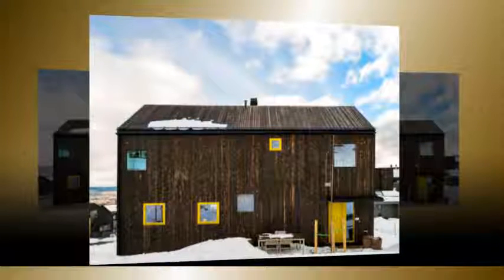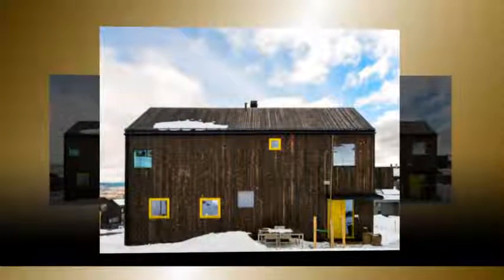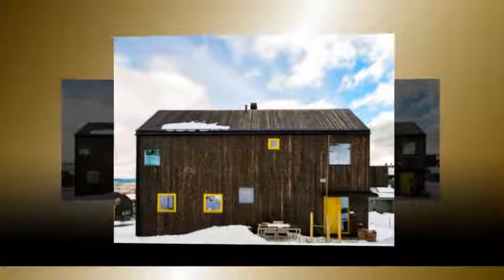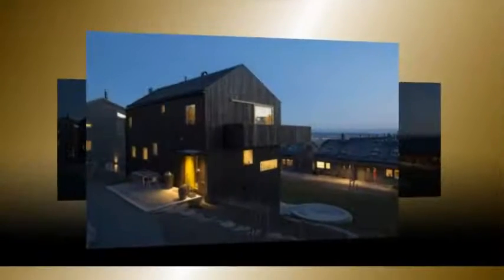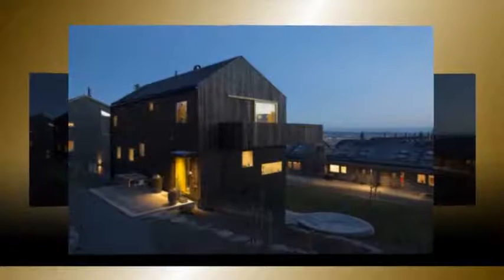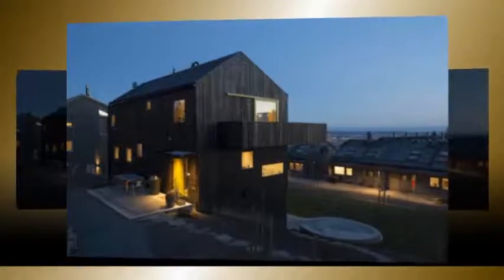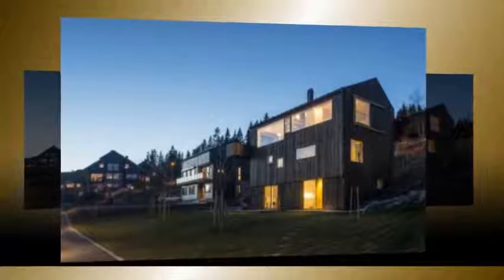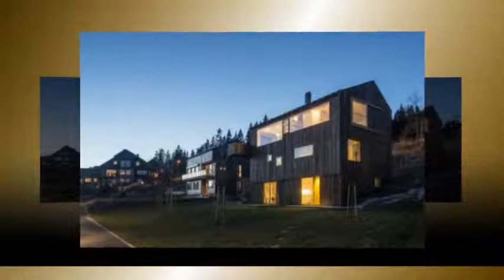Timber-clad Linnebo House is built into the hillside overlooking Oslo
Essential Home Kitchen Gadgets
Humidity Monitor with Indoor Thermometer :::
1200-Watt Powerful Handheld Garment Steamers ::
10 Cup Everyday Water Pitcher with Filter ::

The timber-clad House Linnebo by Schjelderup Trondahl Arkitekter’s overlooks the crisp Norwegian landscape just outside of Oslo. Perched on the top of a hill at the city edge, the three story home nestles into the hillside, with the earth acting as an insulator and supporter. With a myriad of various sized windows on the home’s façade, House Linnebo was designed to give a variety of experiences and views within the home.
Each room was uniquely defined by the view it provided, from close up views to distant scenes. The rooms are unified with interior treated plywood flooring and ceilings, and an abundance of natural light through strategic windows.